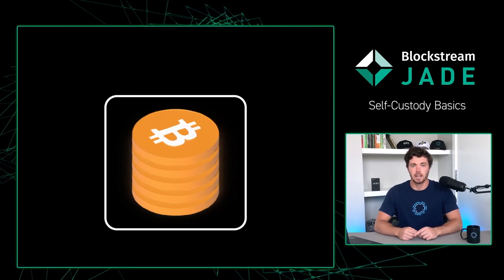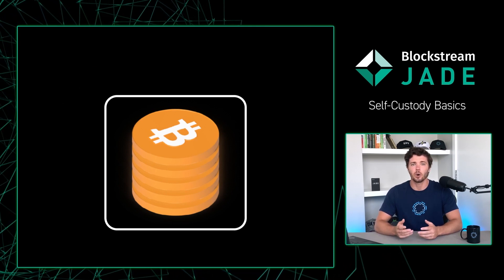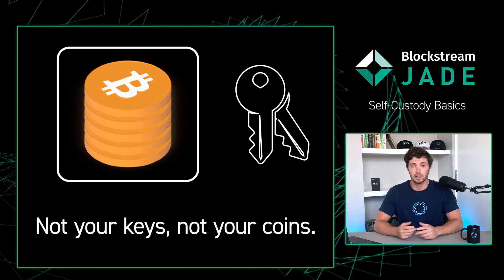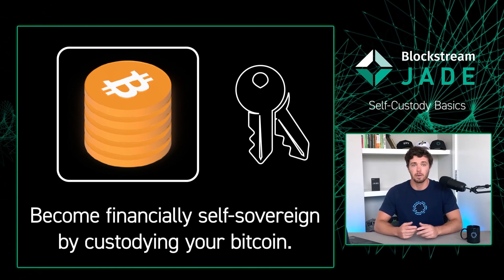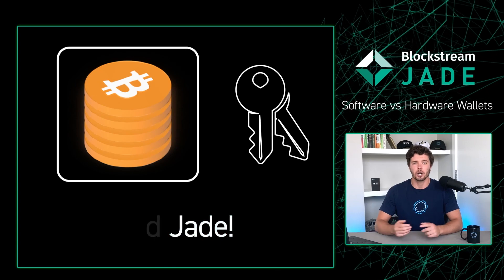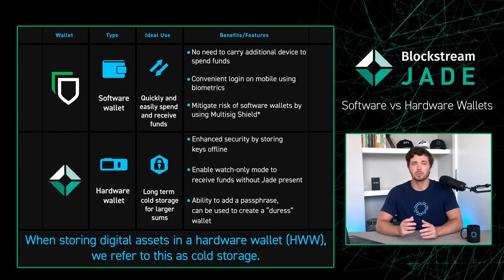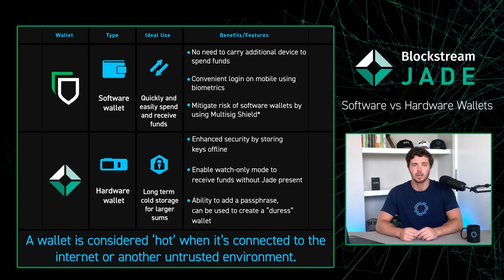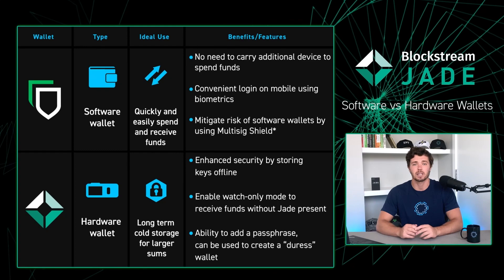What Is Self-Custody?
Avoid unnecessary third-party risks from exchanges or other custodians by taking self-custody of your bitcoin.

When you pair the Jade hardware wallet with the Blockstream Green Bitcoin wallet app you can easily control your funds while keeping your precious recovery phrase safely offline.